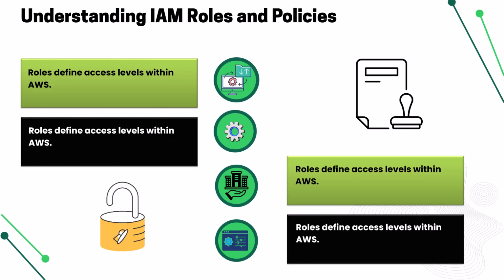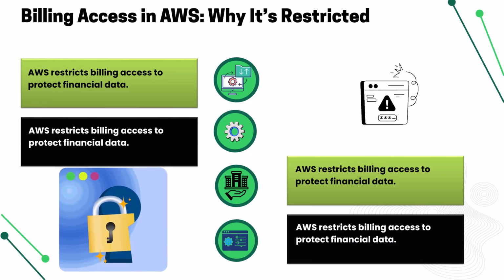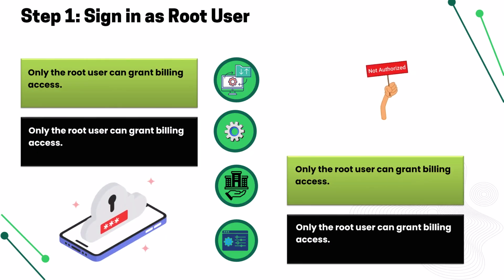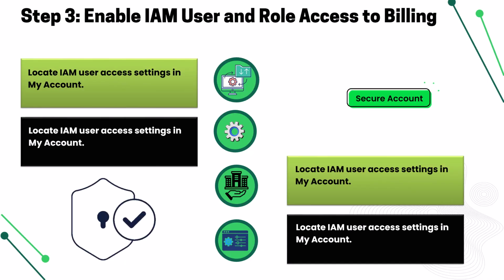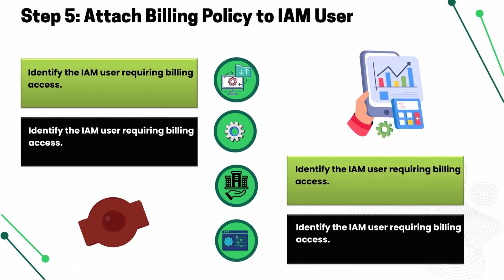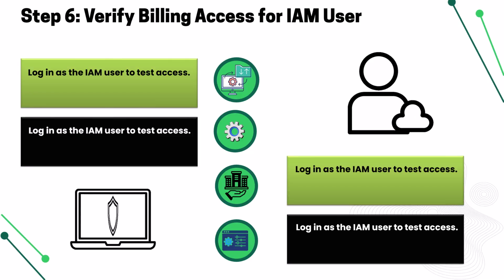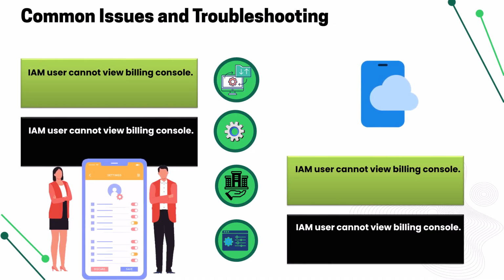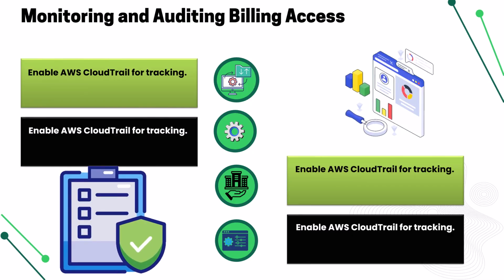How to Permit Billing Access to IAM User in AWS | AWS IAM Training | Billing Access Tutorial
🚀 Ready to grant billing access to IAM users in AWS? Let's dive in step by step! 🏆

🔥 1. Introduction to AWS IAM and Billing 🔥
💡 Get a quick overview of AWS IAM and its role in managing billing access.

🔑 2. Understanding IAM Roles and Policies 🔑
📜 Learn the fundamentals of IAM roles, policies, and permissions.

❌ 3. Billing Access in AWS: Why It’s Restricted ❌
💸 Discover why AWS restricts billing access by default and how to bypass it securely.

🛠 4. Prerequisites for Granting Billing Access 🛠
✔️ Know the essential requirements before enabling billing access for IAM users.

🔒 5. Step-by-Step Process to Permit Billing Access 🔒
✅ Step 1: Sign in as the root user 💻
✅ Step 2: Navigate to 'My Account' 🏆
✅ Step 3: Enable IAM User and Role Access to Billing 🔐
✅ Step 4: Create or Modify IAM Policy for Billing 🎯
✅ Step 5: Attach Billing Policy to IAM User 🛡
✅ Step 6: Verify Billing Access for IAM User ✔️

🔍 6. Common Issues and Troubleshooting 🔍
⚠️ Learn about common mistakes and fixes when setting up billing access.

🔐 7. Best Practices for Secure Billing Access 🔐
🛡️ Keep your AWS billing access secure with top recommendations.

👀 8. Monitoring and Auditing Billing Access 👀
📊 Track IAM user activities for billing changes and ensure compliance.

⛔ 9. Revoking Billing Access When Necessary ⛔
🚨 Learn how to remove billing permissions when no longer needed.

🏆 You’re now equipped to manage AWS IAM billing access efficiently!

👉 Looking for expert training? upptalk.com  offers top-tier courses for mastering AWS IAM! 💡🚀 Enhance your skills with industry-leading IT training today!

💡 Learn with upptalk.com  & Level Up Your AWS Skills! 💡
🔗 [Sign up for upptalk.com  AWS IAM Training]() now! 🔥